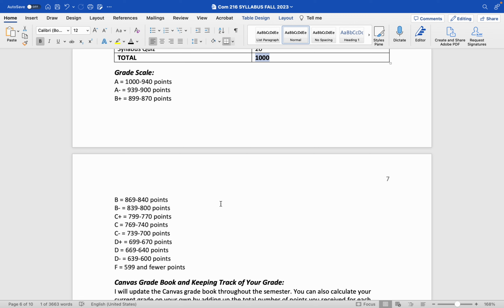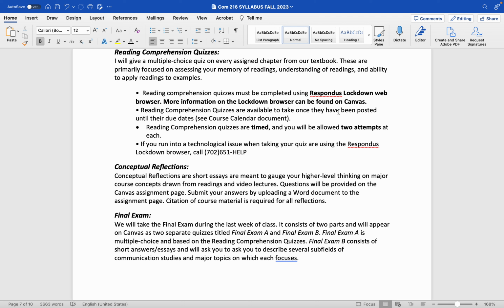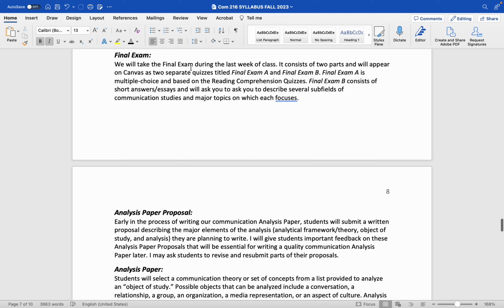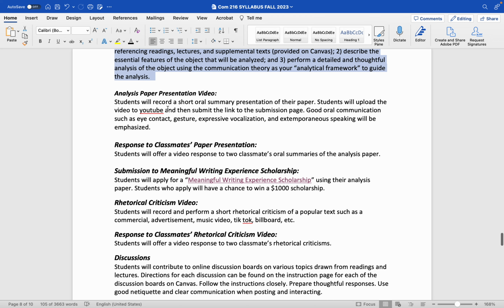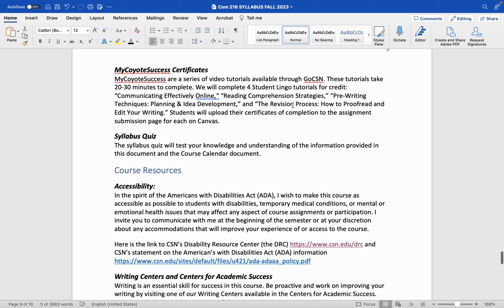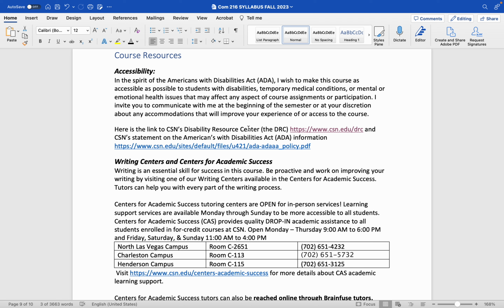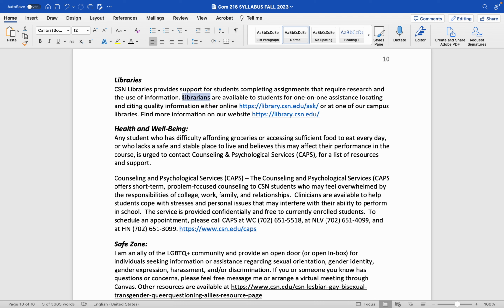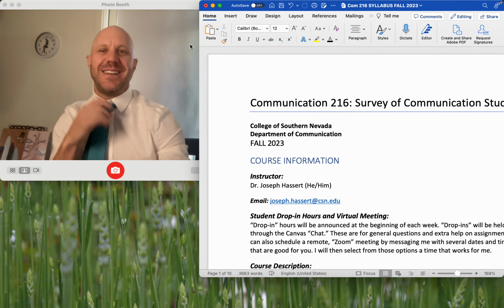Syllabus: Course Assignments and Resources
In this video, I discuss the syllabus.